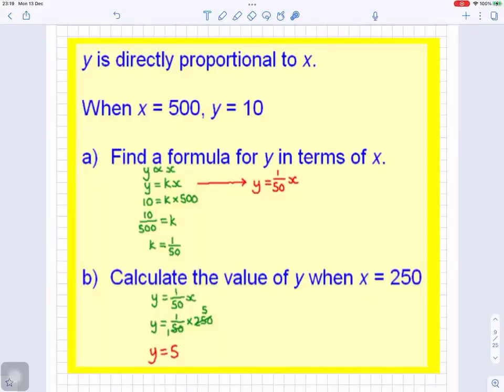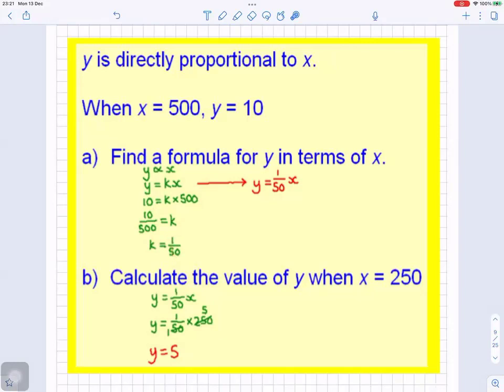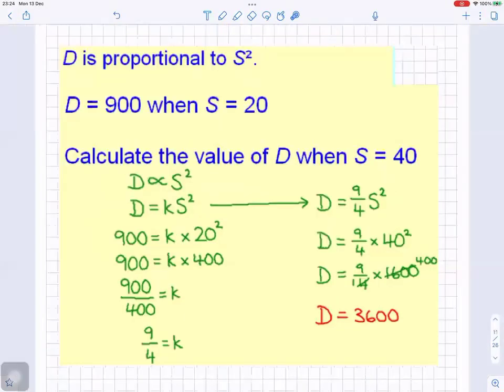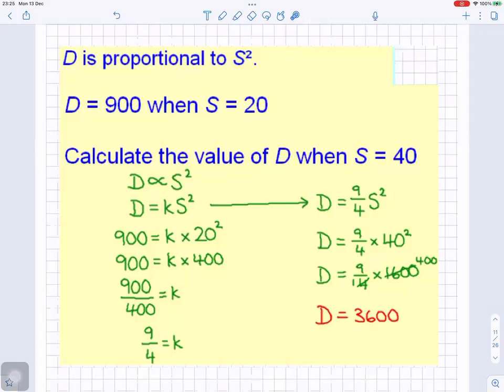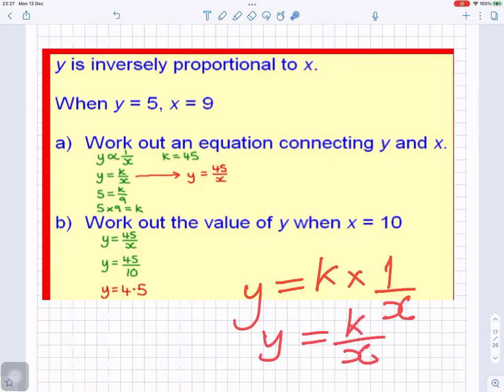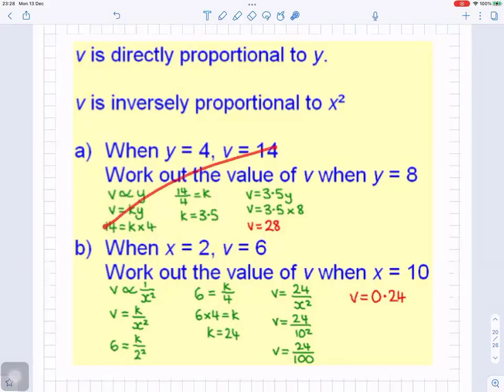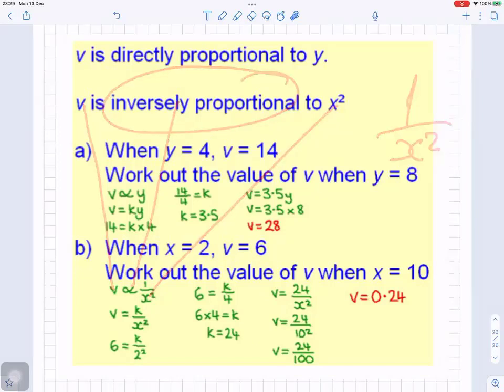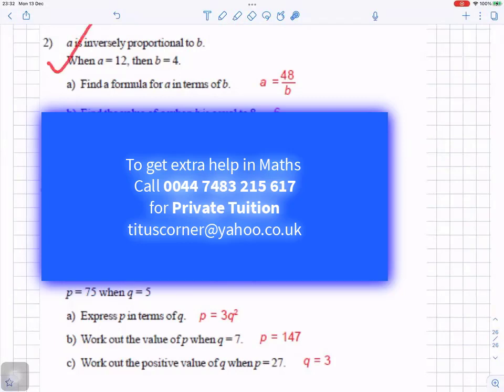Direct and Inverse Proportion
Show your support for FREE high-impact Mathematics teaching online
Support AnaghoMaths for as little $1 – it only takes a minute. Thank you
Millions of POOR students around the world rely on FREE quality independent teaching of Mathematics. I am committed to providing and keeping this FREE Maths explanations and lessons open for all. Every contribution however big or small makes a difference. If there was ever a time to support FREE Maths education online by AnaghoMaths it is now. AnaghoMaths helps to bridge the gap and sustains the future of Mathematics learning for all.
Your support in watching this video has been invaluable! To contribute towards the free videos on YouTube, LinkedIn and Facebook make a small donation at: